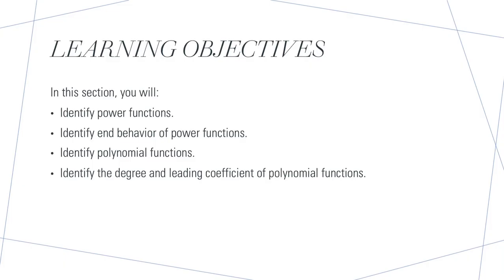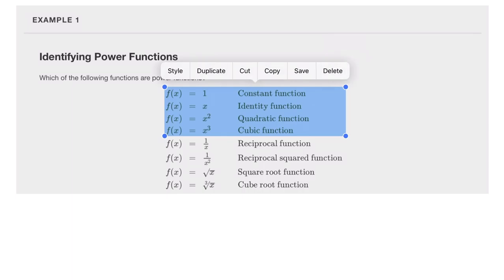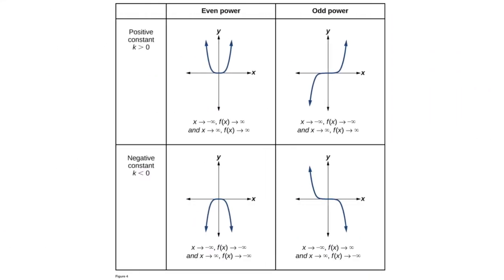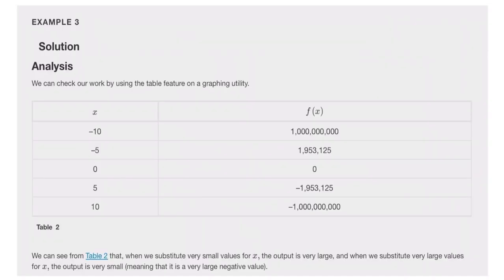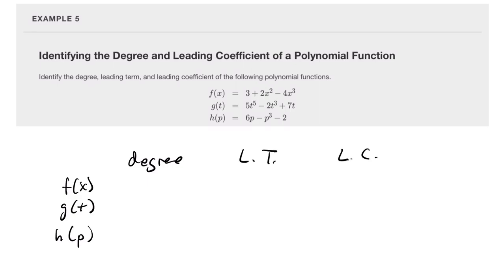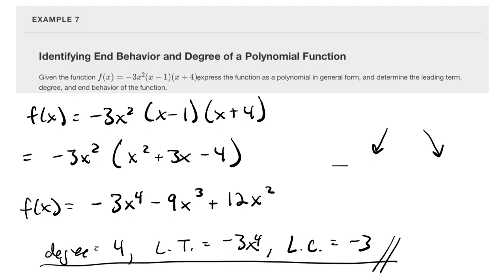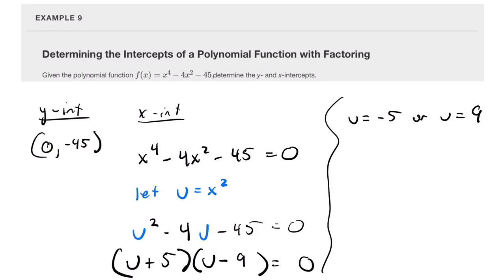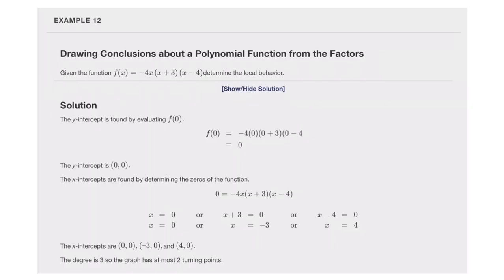5.2 Power Functions and Polynomial Functions